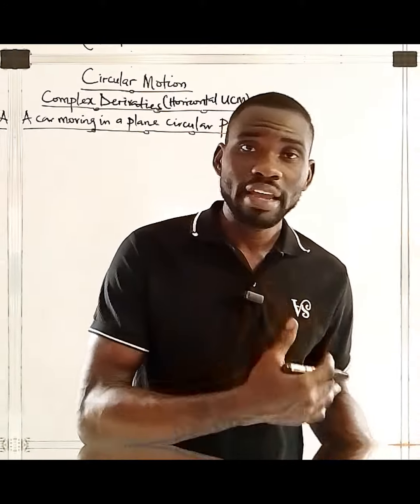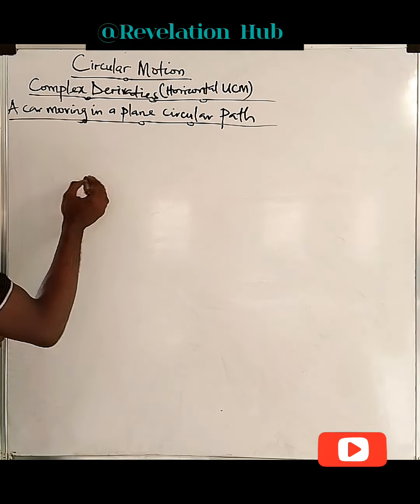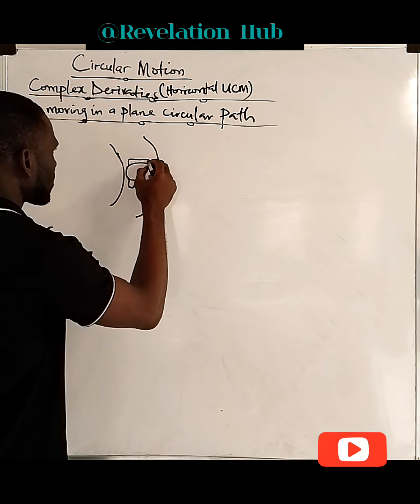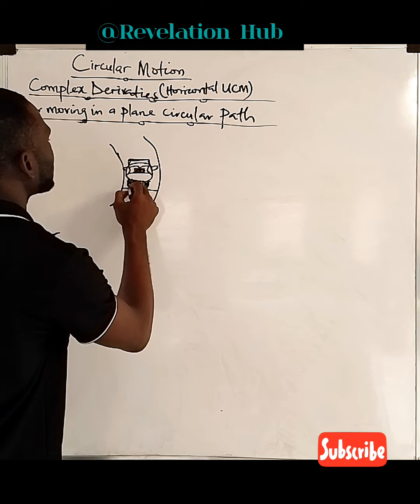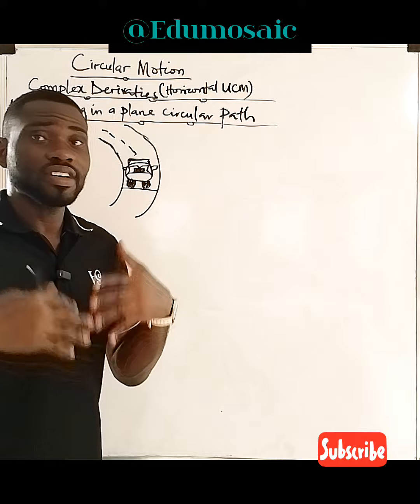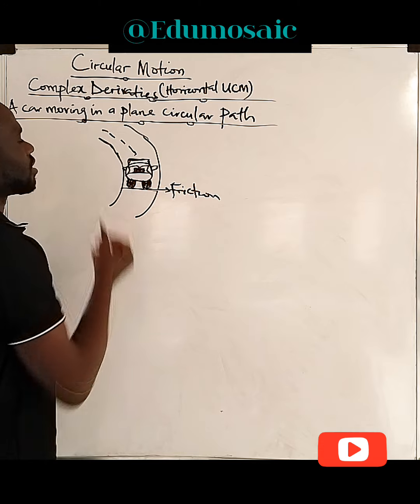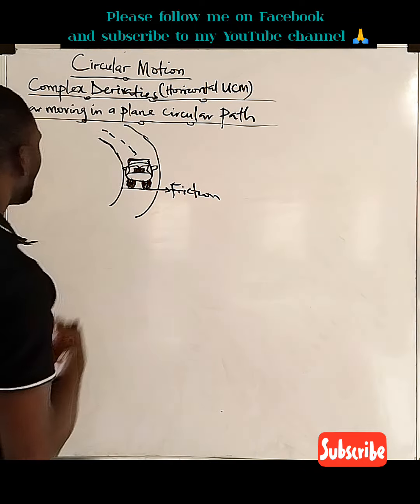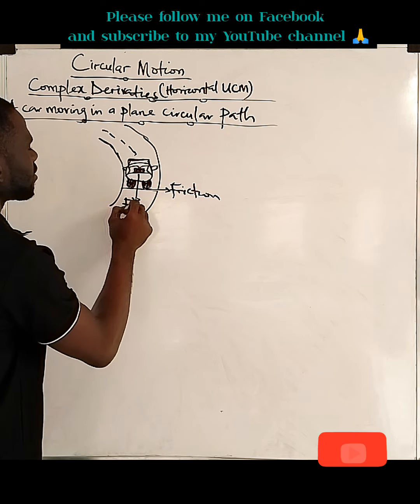Round and Ready: Powering Through the Curve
This is another masterpiece of formulae derived for the Horizontal Uniform Circular Motion.